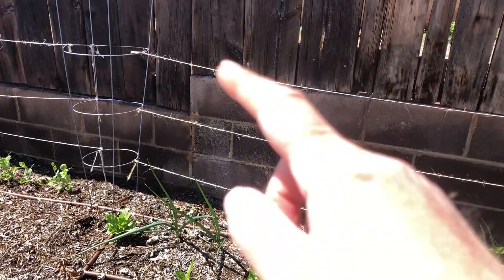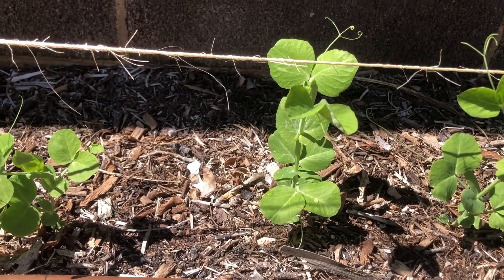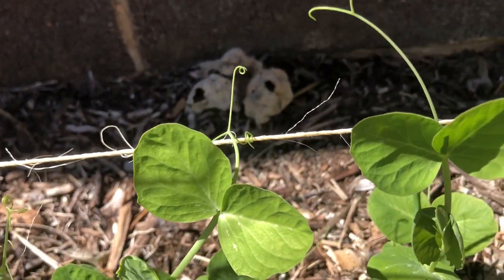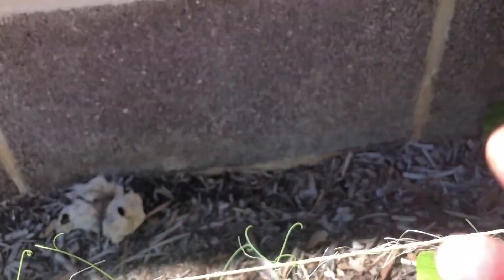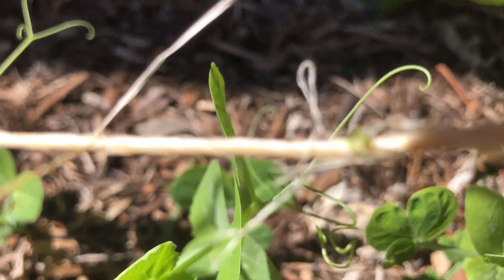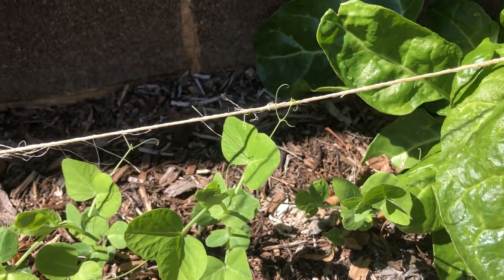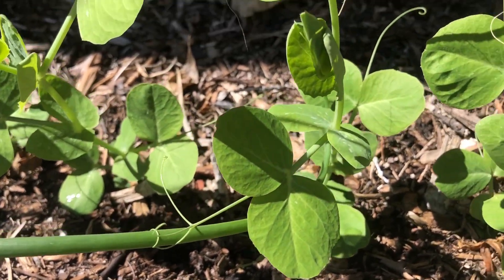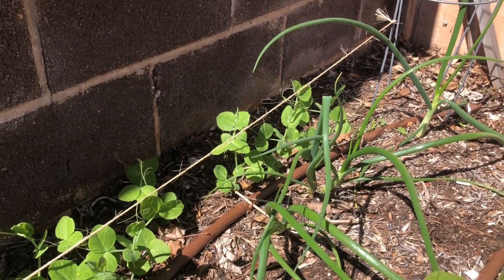Simple Garden Beauty: Pea Tendrils